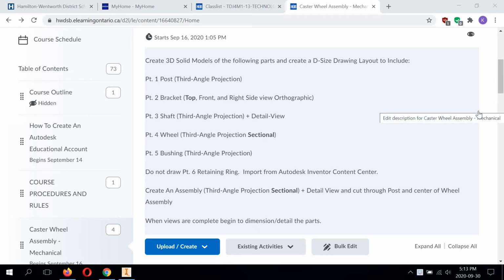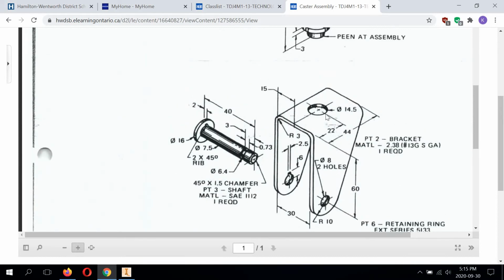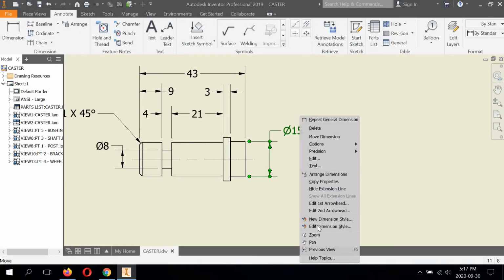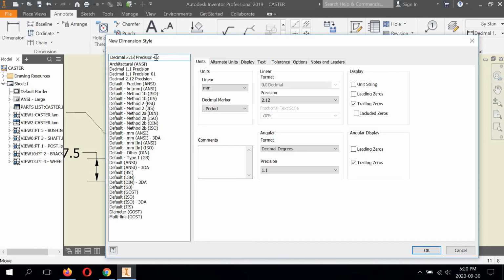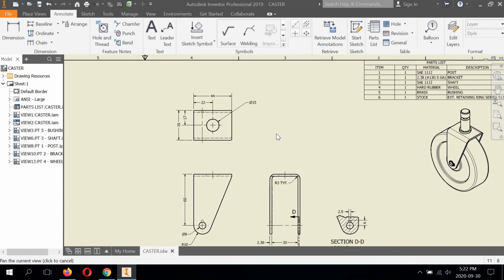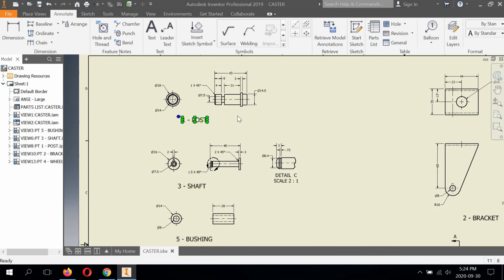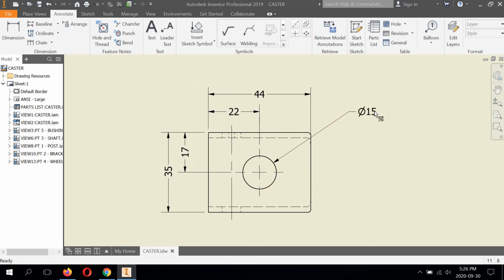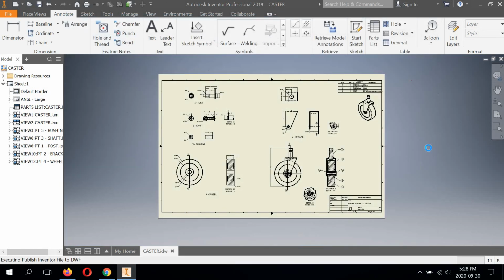TDJ4M1 - How To Complete And Fine Tune The Drawing File For The CASTER Project